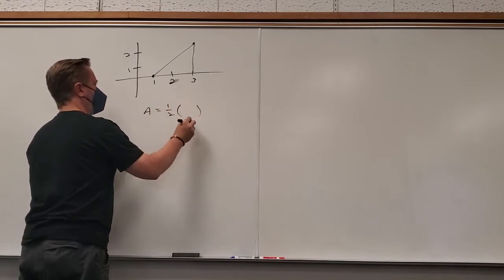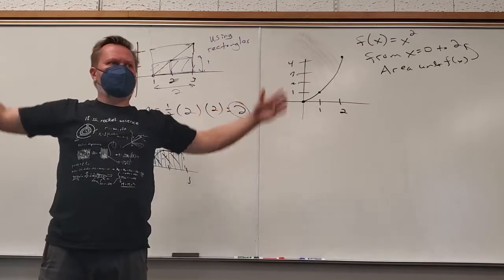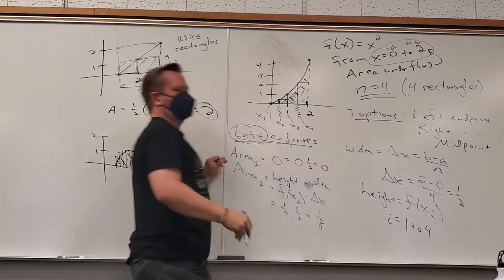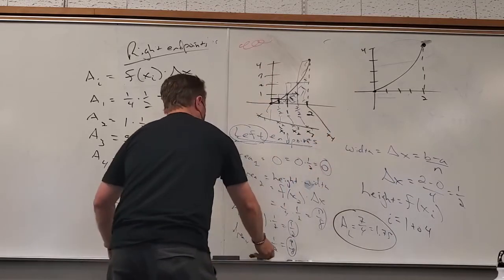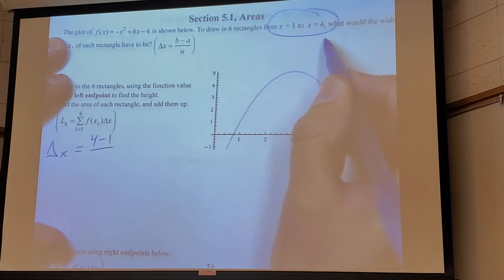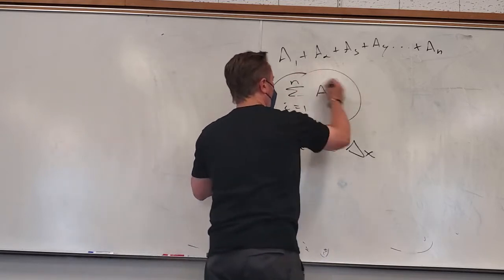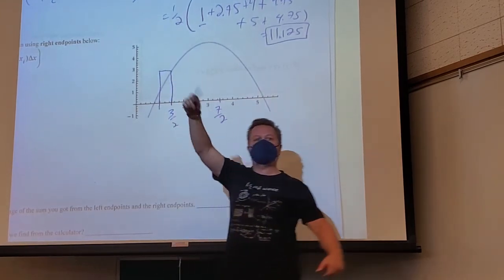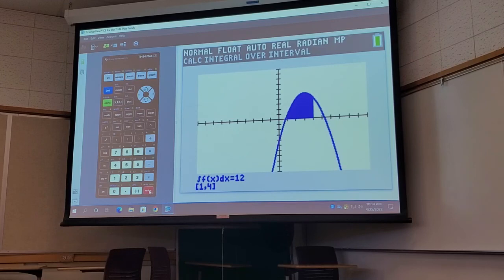Math 180, April 25 Lecture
Section 5.1, sneak peek into 5.2 (finding areas under functions)